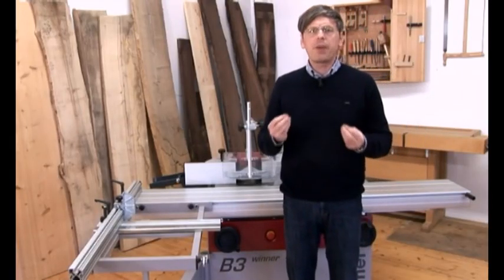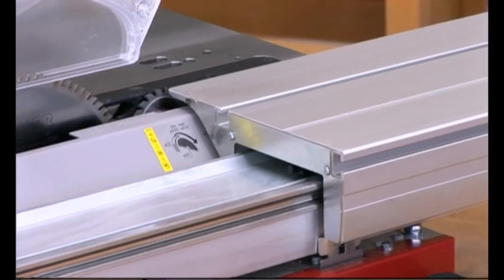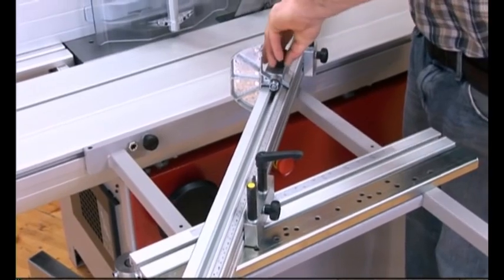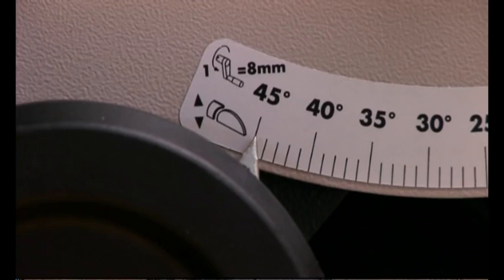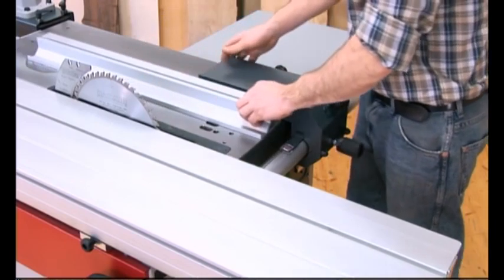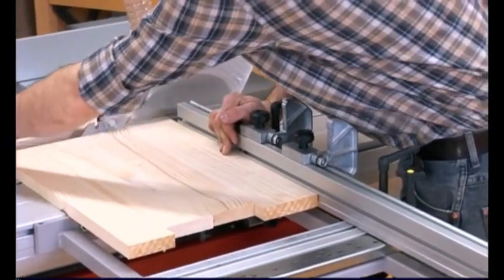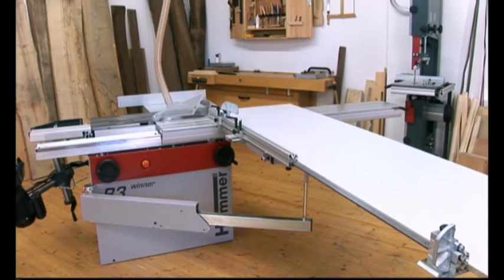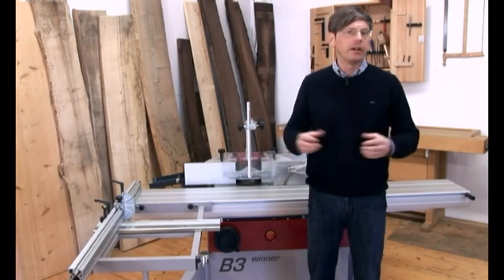B3 Winner comfort part 1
Máy liên hợp 2 chức năng cưa-phay Hammer B3 Winner
Sản xuất, nhập khẩu từ Châu Âu (EU)

Đặc điểm kỹ thuật:
1.       Động cơ:
–    Động cơ: 4.0 HP (3.0 kW) 1×230 V, 50 Hz

2.       Bộ phận Cưa:
–    Đường kính lưỡi cưa chính từ 250- 315 mm
–    Tốc độ lưỡi cưa 4800 v/p
–    Lưỡi cưa nghiêng từ  90°–45°
–    Chiều cao cắt lớn nhất 103 mm
–    Kích thước bàn cưa-phay : 950 x 385 mm
–    Điều chỉnh cữ cắt liên tục : 0-800 mm
–    Thah cữ cắt có dẫn hướng tròn
–    Bộ phận điều chỉnh tinh cho thanh cữ cắt
–    Bộ phận cưa phụ kết nối cơ khí, đường kính lưỡi cưa 80 mm

3.       Bộ phận phay và thanh cữ phay :
–    Trục phay nghiêng từ 90°–45°
–    Tốc độ phay : 3000/6000/8000/10.000 vòng/phút
–    Đường kính trục phay 30 mm, chiều cao phay 100 mm
–    Bộ phận đầu kẹp trục phay
–    Đường kính dao cụ tối đa 220 mm
–    Đường kính dao cụ tối đa ở 90° : 180 mm
–    Hệ thống điều chỉnh đa năng

4.       Bàn trượt:
–    Bàn trượt dài 1250 mm, chiều dài cắt 1300 mm

5.       Bàn gá và thước cắt:
–    Bàn gá 1100
–    Thước cắt 1300 mm cho bàn gá 1100

6.       Trọng lượng:
Trọng lượng (với thông số tiêu chuẩn): 400 kg

CHÚNG TÔI LUÔN Ở ĐÂY ĐỂ HỖ TRỢ BẠN 24/7
Hotline Tư Vấn
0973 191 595 (Kinh doanh)
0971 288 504 (Kỹ thuật)